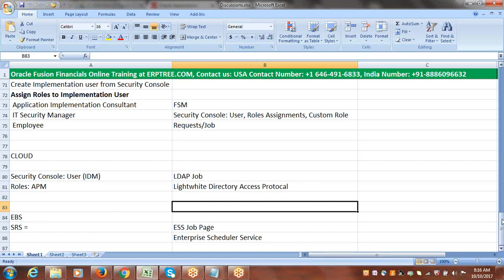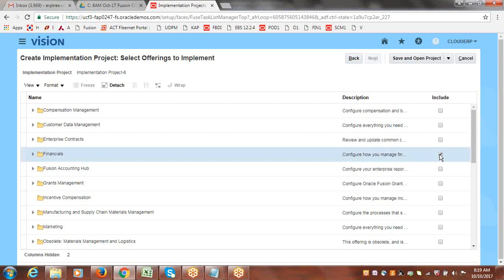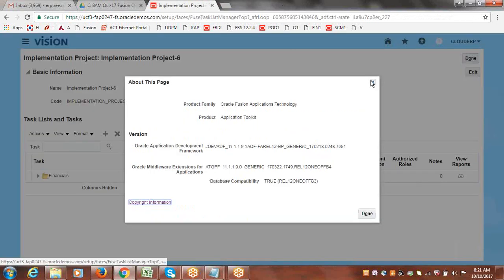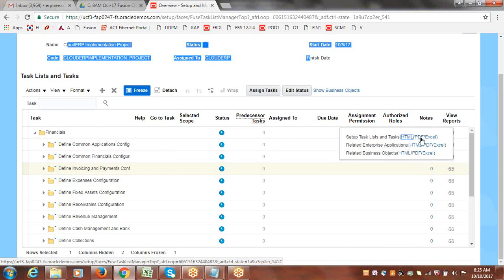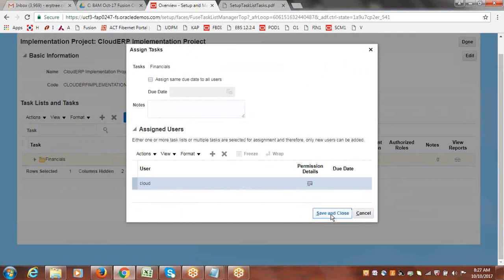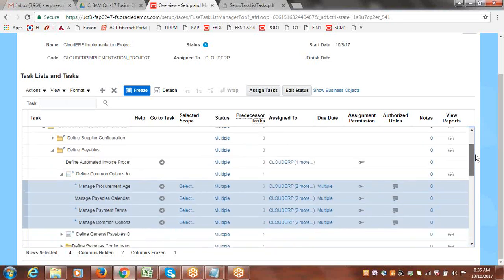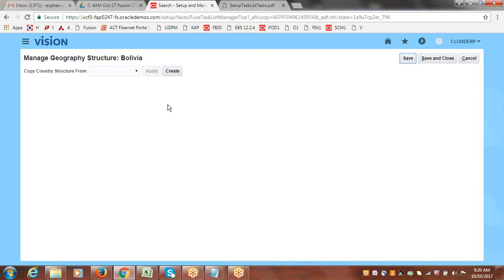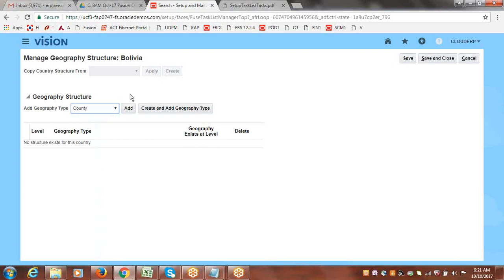Oracle Fusion Cloud Financials Training - Session 3- Manage Geographies and Locations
This video is presented for educational and self learning for students who are in need of self help learning on Oracle Fusion Cloud Financials Session 3- Implementation Project & Manage Geographies and setting up location for Creation the Chart of Accounts